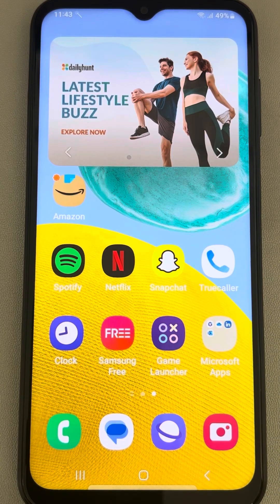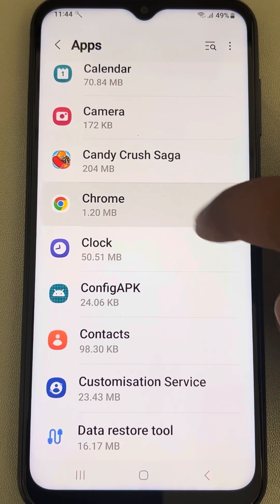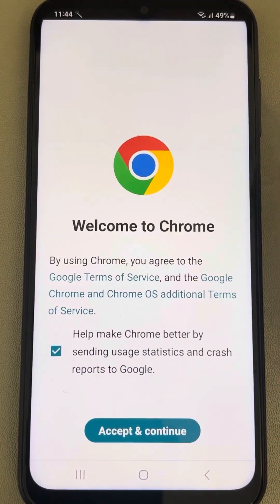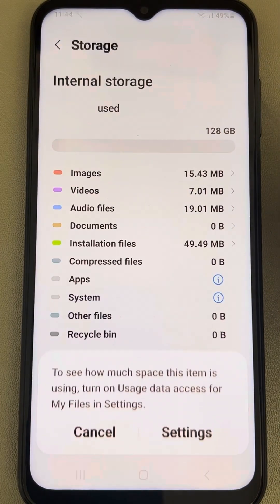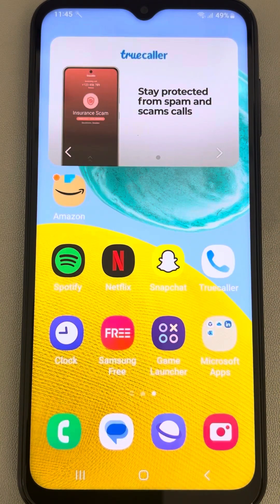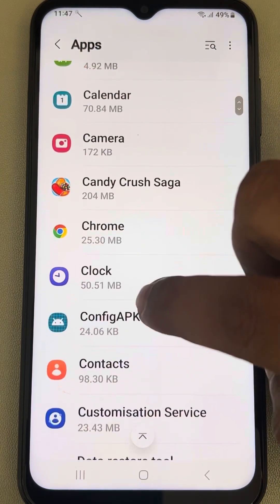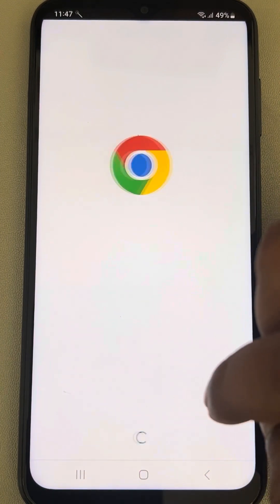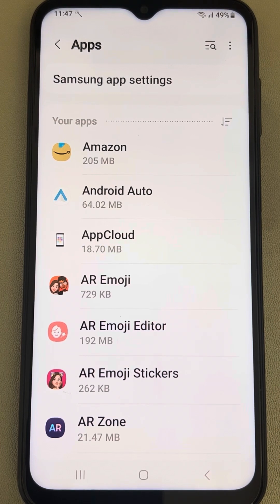Chrome keeps crashing and closing on Android - Fix